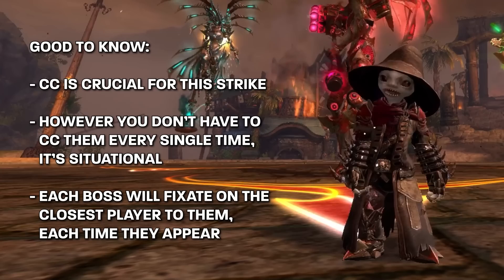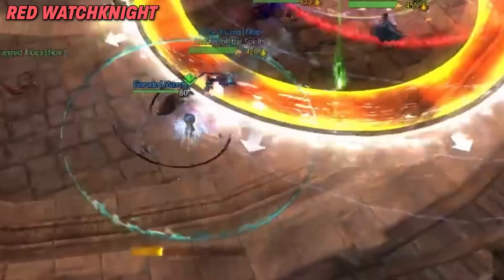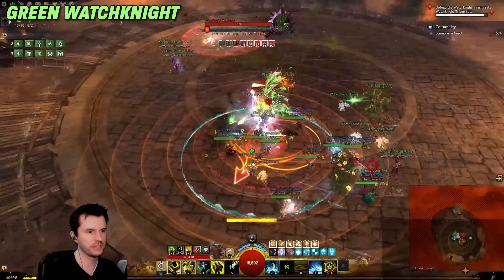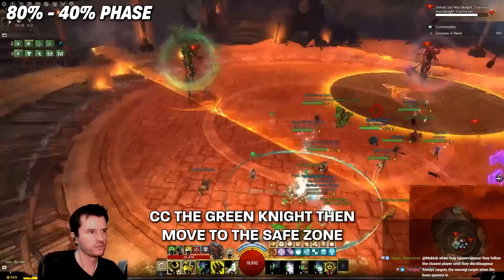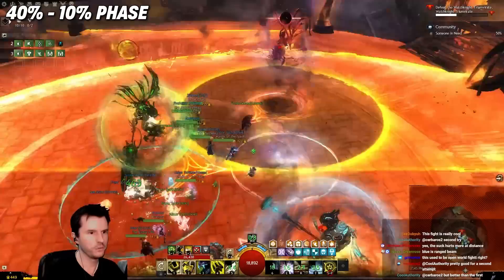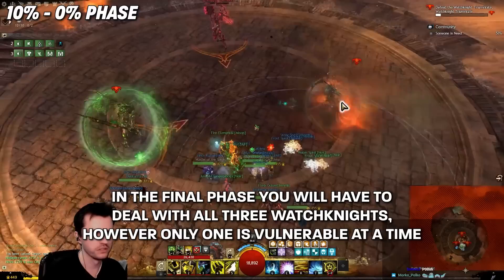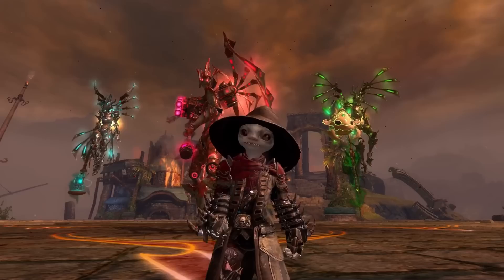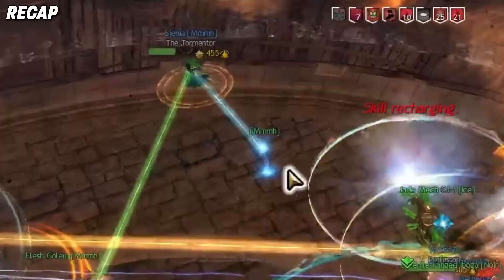Old Lion's Court Strike Mission - A Guild Wars 2 GTTP Guide